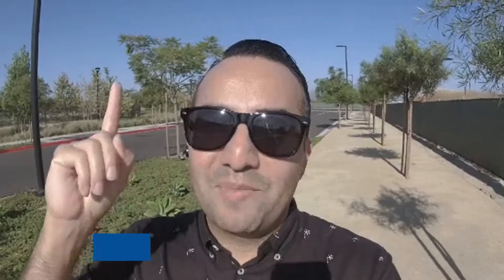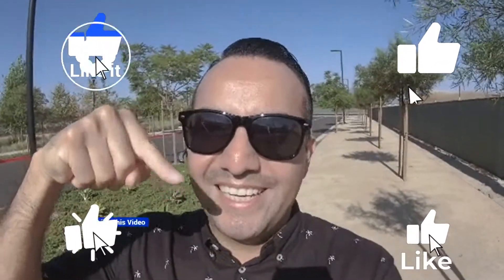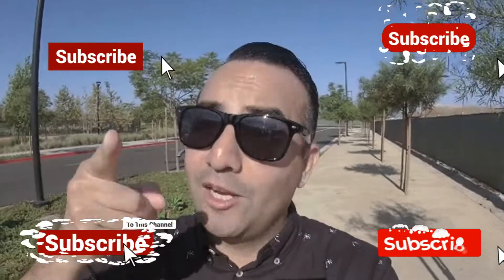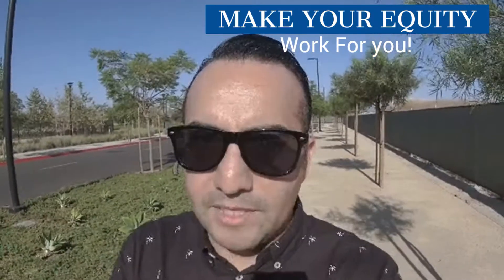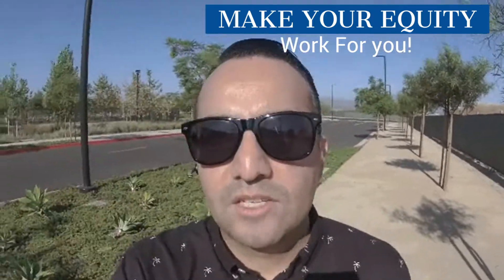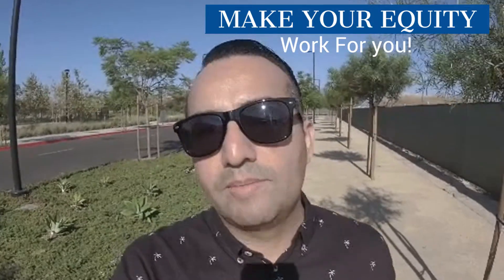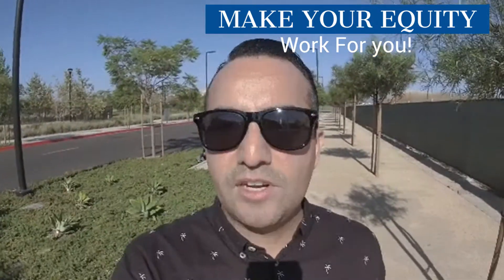Make Your Equity Work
In this video I will talk about how to make your equity work for you. I will go over an example of a client’s current refinance and how they were able to lower the mortgage payment and take out $50,000 to invest into another property that will cash flow. By doing this they were able to lower down their mortgage payment because of current rates but are also able to use some of the equity to start building wealth through real estate investing.  I hope this video is helpful and gives you another way of being creative in real estate investing to build cash flow.

I am currently invested in a 42-unit apartment out of state with other partners.
If you are in the Tustin, Ca area and you are looking to buy, sell or exchange into a small multi-unit property, reach out to me at and I'll be more than happy to discuss the options available in my market.

Richard Hernandez Reyes
DRE #02106386